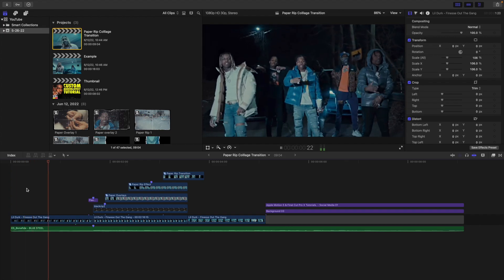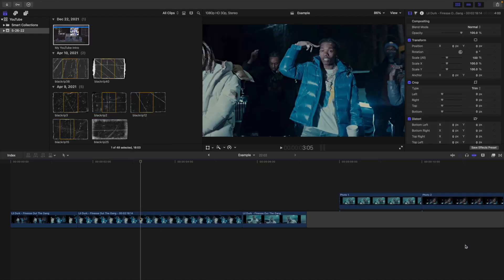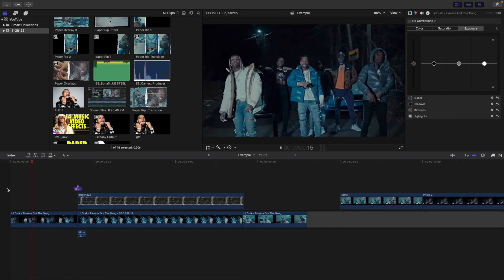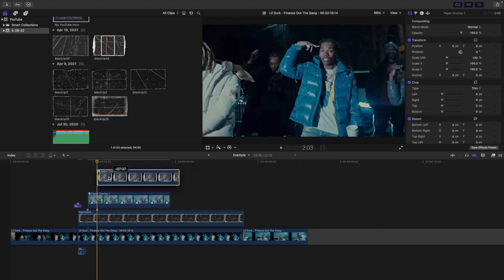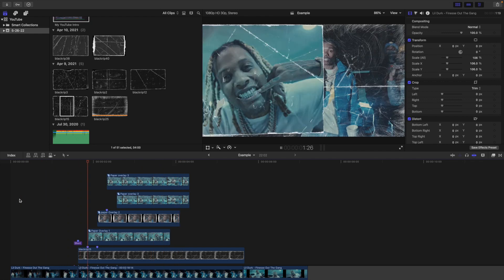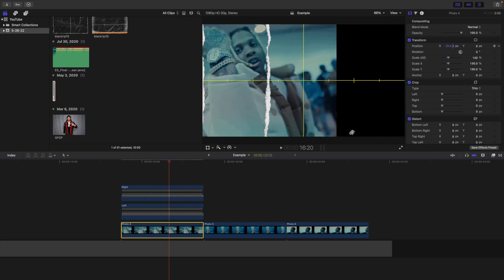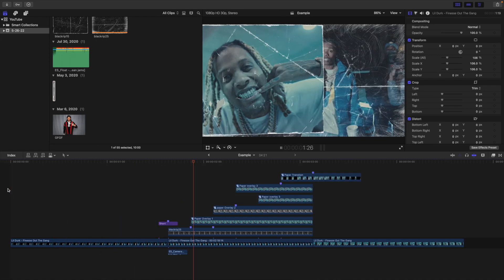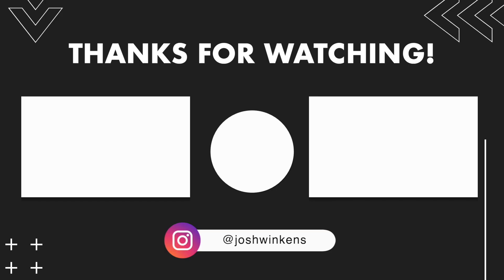How to Create a Paper Rip Collage Transition in Final Cut Pro X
In this tutorial, I will break down how to Create a paper rip collage transition in Final Cut Pro X.